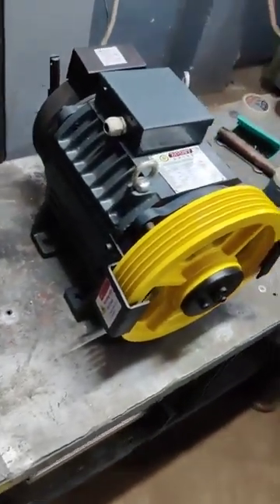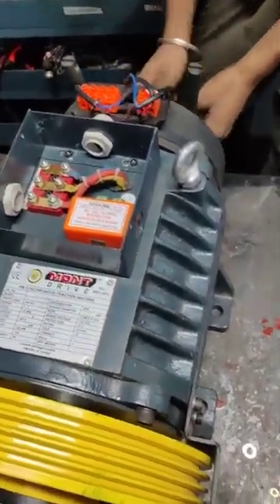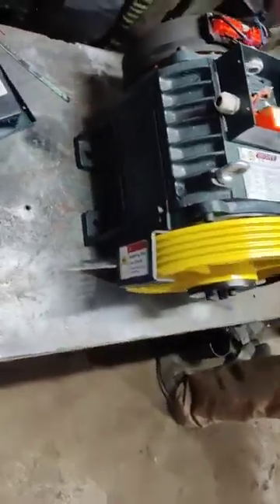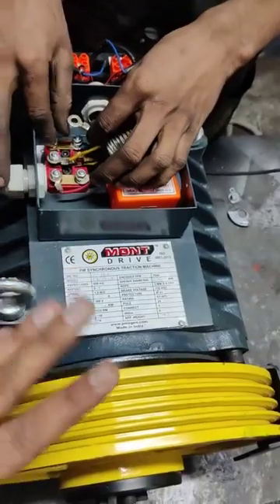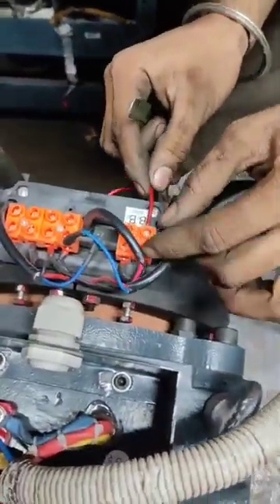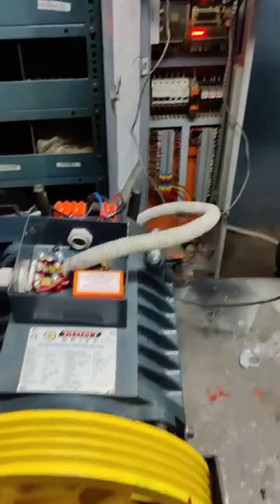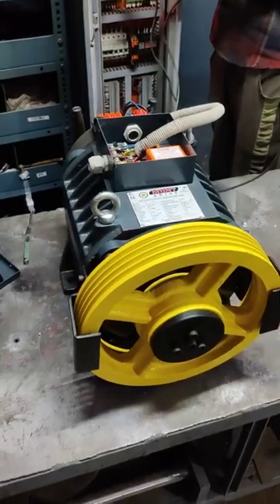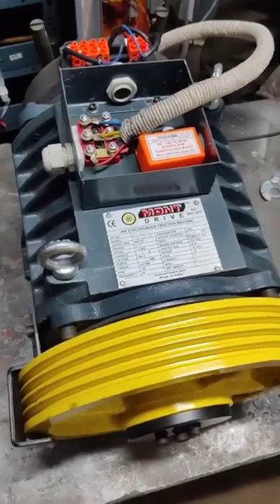Explaining How to Connect 6 Passenger Gearless Elevator Traction Machine With Monarch Panel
In This Video, We Are Explaining How to Connect 6 Passenger Gearless Elevator Traction Machine With Monarch Panel.

Our Product Specifications:-
Brand Name:- MONT DRIVE
Encoder:- HEIDENHAIN ERN 1387
Control Panel:- MONARCH
Pole:- 24 Poles
Warranty:- 4Years